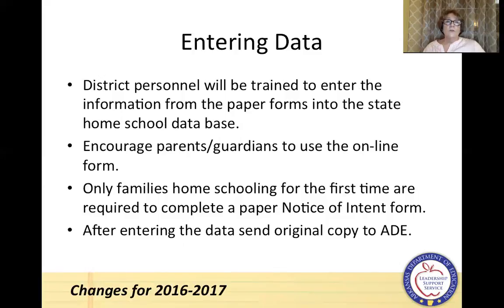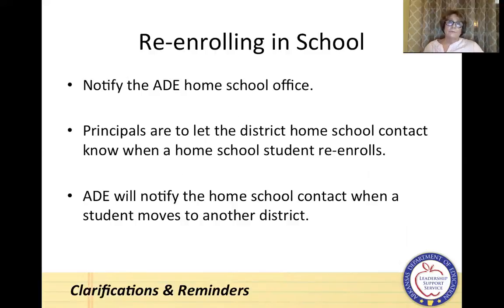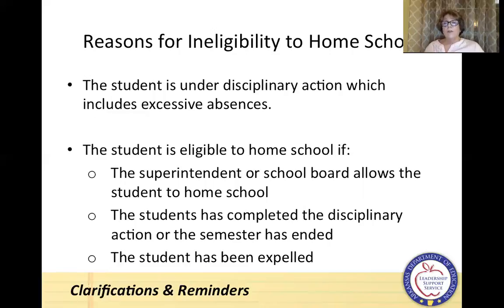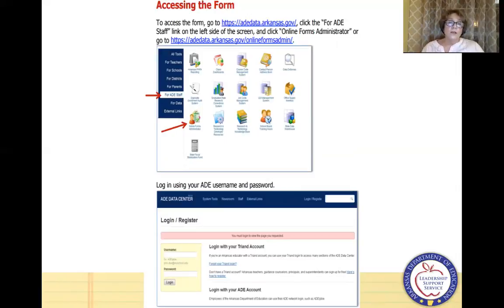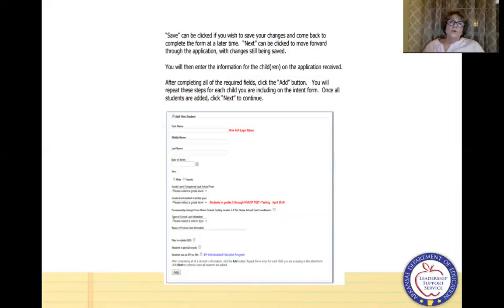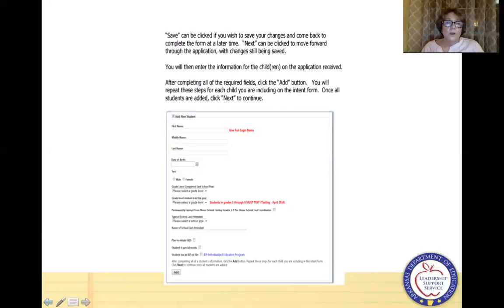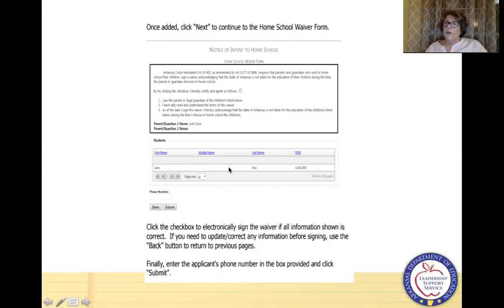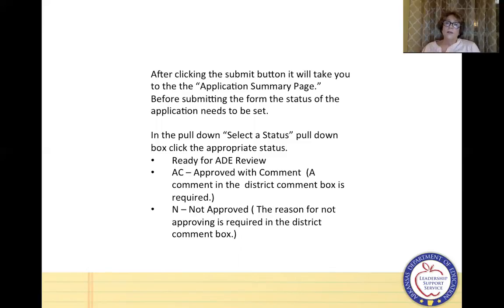Home School Training for School District Contacts (May 11, 2016)